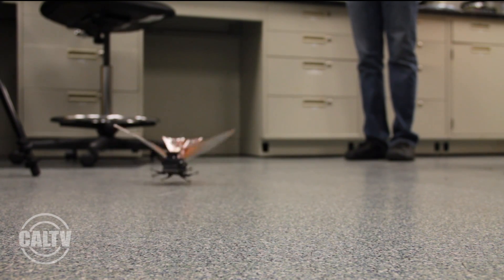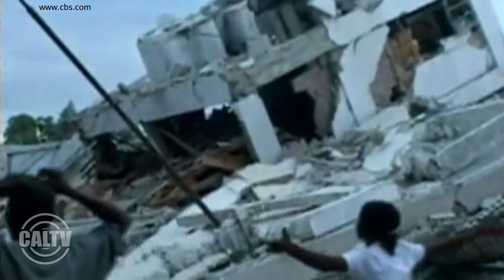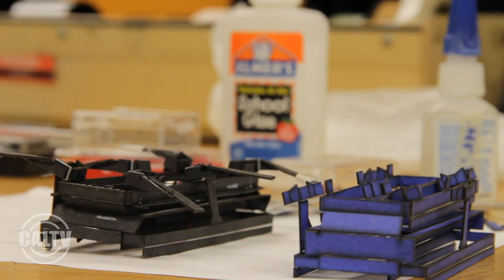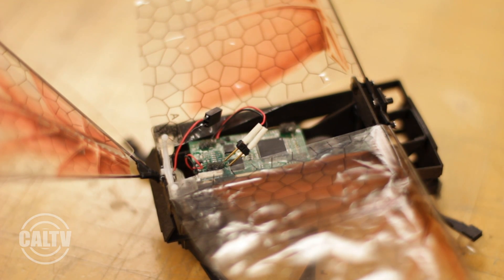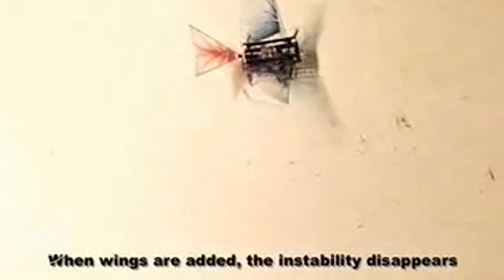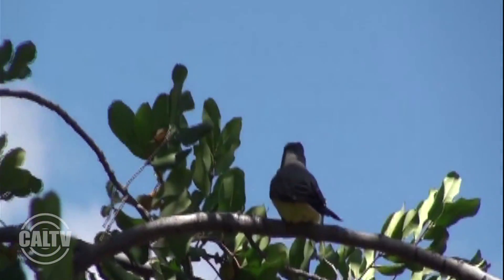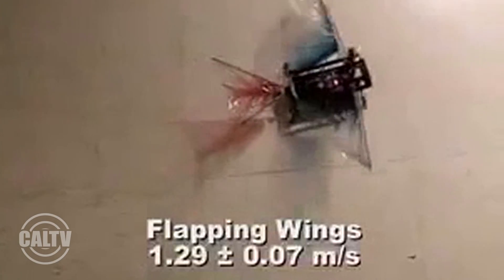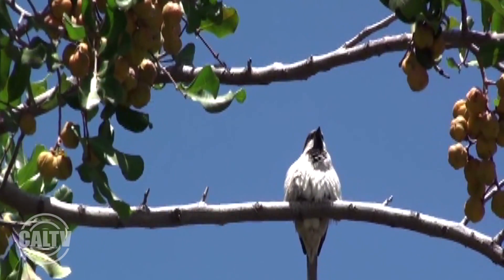CalConnect: Robotic Roach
Find out with Janet Jun how a robotic creepy crawler could save lives.